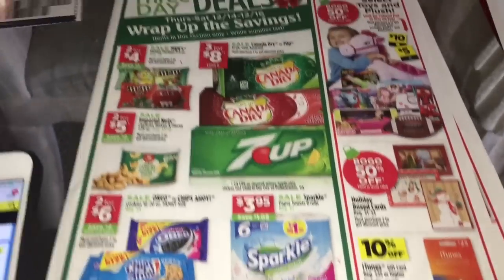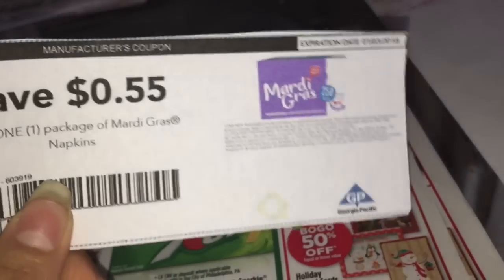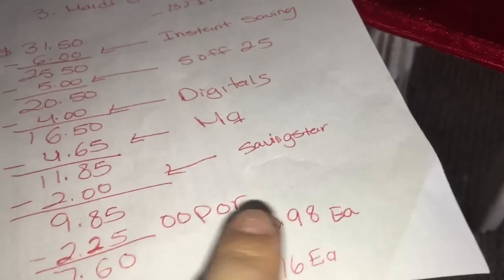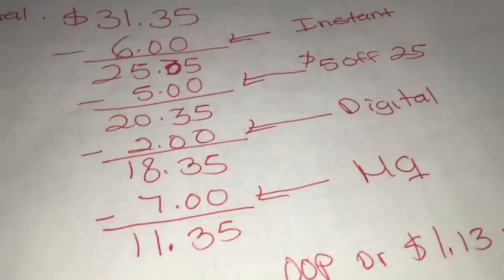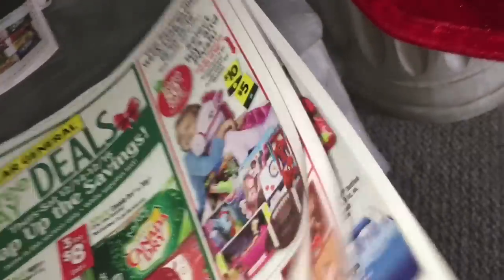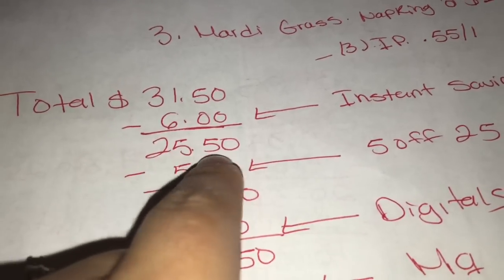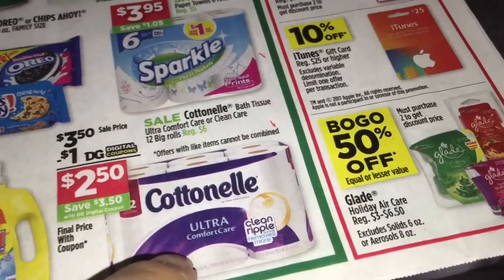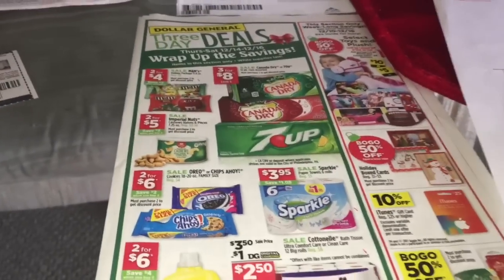Dollar General 2 scenarios 12/16 $5 Off 25 only $.76 ea😱/2 Ecenarios$5 Off 25 por solo $.76